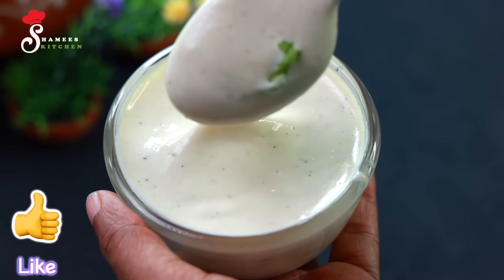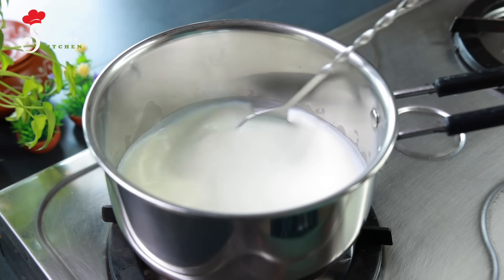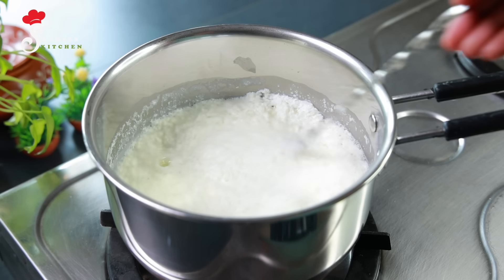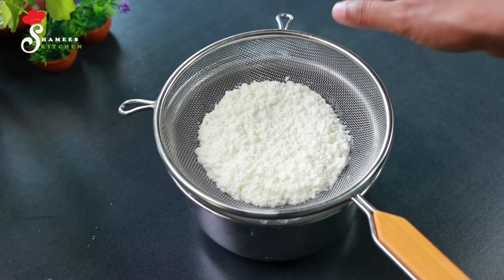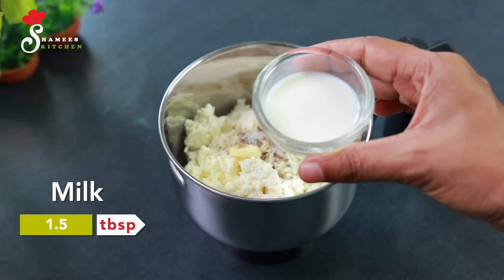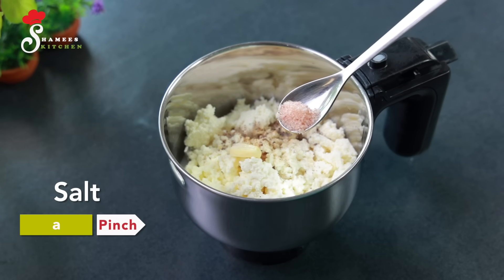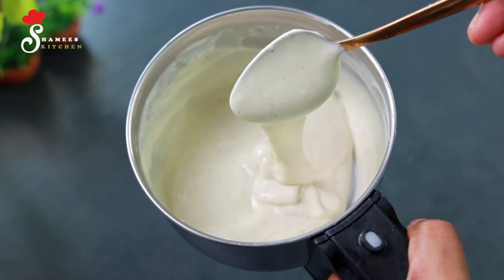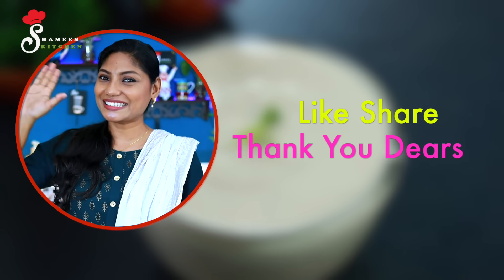ഒട്ടുമേ എണ്ണയോ മുട്ടയോ ഇല്ലാതെ Healthy Mayonnaise 💯👌/ Easy 1 Minute Mayo Recipe/ Veg Mayonnaise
Shamees Tips Channel👉: UCGgJBSYmBs5U63TQIsmwjLg

Using Kitchen Products :

Mixer Grinder (Buy
Steamer (Buy
Cooker 2 ltr (Buy
Cooker 3.5 ltr (Buy
Cooker 5.5 ltr (Buy
Cooker 5 ltr (Buy
Kadai 24cm (Buy
Kadai 28cm (Buy
Tasla Kadai (Buy
Hammered Kadai 22cm (Buy
Hammered Kadai 26cm (Buy
Deep Kadai 24cm (Buy
Non-Stick Kadai 24cm (Buy
Non-Stick Kadai 28cm (Buy
Induction Kadai 24cm (Buy
Induction Frypan (Buy
Induction Casserole 28cm (Buy
Frypan 22cm (Buy
Saute pan (Buy
Chai Pan 16cm (Buy
Tea Pan 18cm (Buy
Dosa Tawa (Buy
Roti/Dosa Tawa 28cm (Buy
Chappati Tawa 28cm (Buy
Vegetable Slicer (Buy
Vegetable Chopper 900ml (Buy
Chopper 600ml (Buy
Stainless Steel Kadai (Buy
Stainless Steel Frypan (Buy
Kitty Kids Lunch Box (Buy
Cartoon Pink Lunch/Tiffin Box (Buy
Stainless Steel Lunch Box (Buy
Legacy Kadai (Buy
Fry Pan (Buy
Trilonium Kadai (Buy
Pan '15 inch (Buy
Dosa Tawa 12 inch (Buy
Kitchen Towel (Buy
Broom (Buy
Beater : (Buy